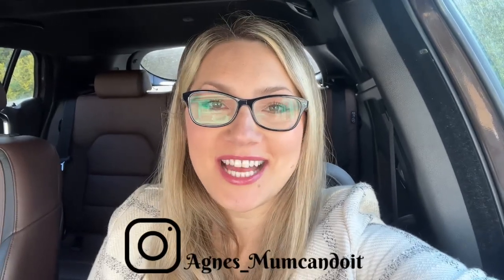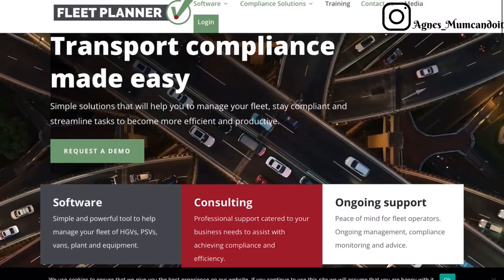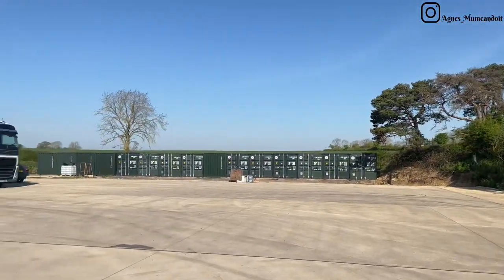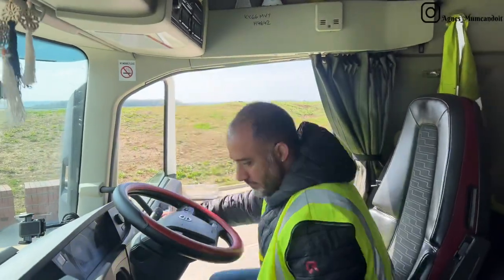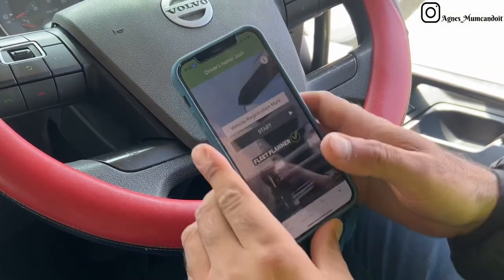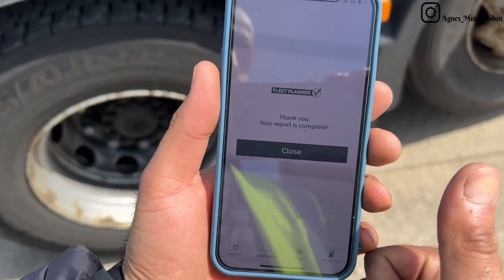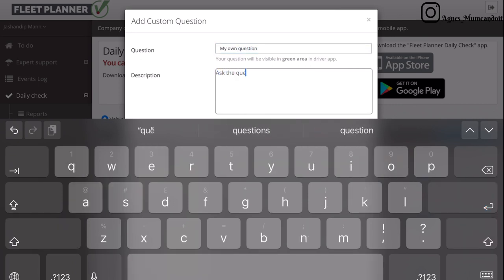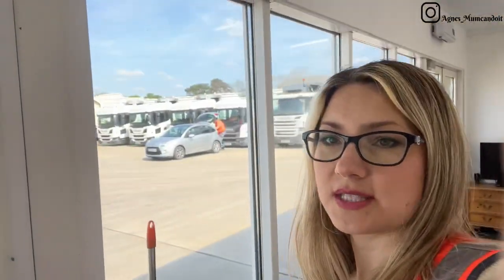Transport Manager Job Made Easy Using Fleet Planner software/ DITL of CPC TM Vlog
Transport Manager Job Made Easy Using Fleet Planner software/
Day In The Life of CPC Transport Manager
Do not hesitate and learn from those that are in the business.

I am showing you how I utilise the Fleet Planner software to manage my duties of a Transport Manager.

+ iPad Pro 2nd gen 11 inch

+iMovie for video edits: LumaFusion

+Ring light 18 inch

+Small ring light tripod

+Rode VideoMicPro+

+studio lights

If we haven't met before:
Agnes- full name Agnieszka,
I am UK based ACCA qualified professional, CPC trained Transport Manager, a mummy to 3 children, YouTuber with many interests which I talk about here on my Channel. Originally from Poland.

Jash- full name Jashandip, is my husband and he is currently showing up on my channel as he started to enjoy doing those videos for you guys. Originally from India.